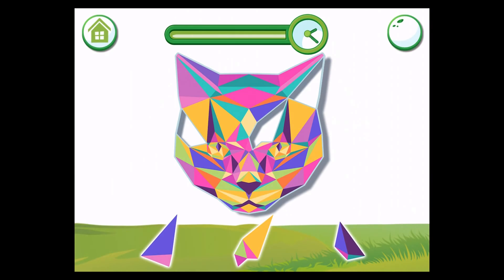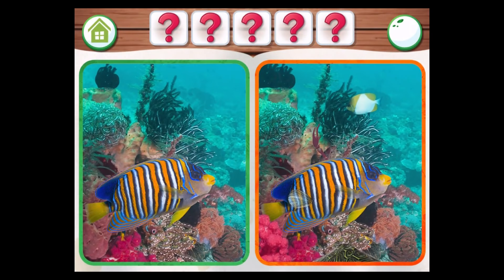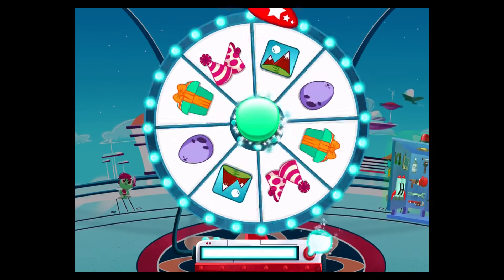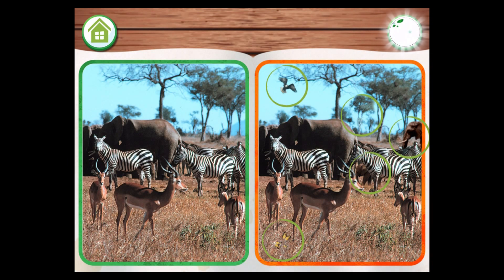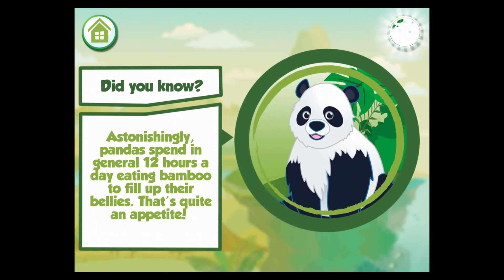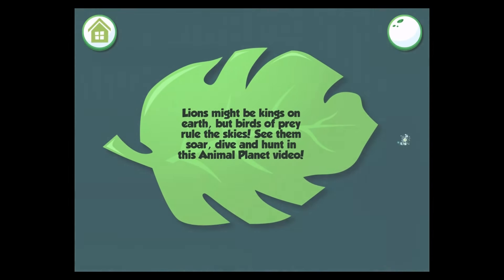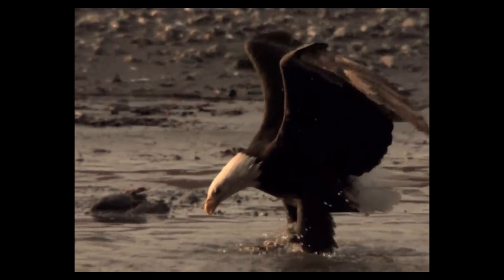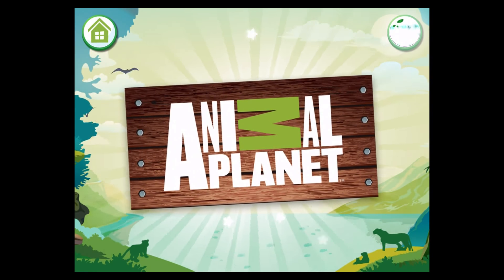Animal Planet by Budge World - Learn about Animal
Budge World™ gives you access to all the most popular kids characters in one amazing app! Kids can enjoy 100+ activities that emphasize creativity, learning and fun!

EXCITING GAMES FEATURING 15 AWARD WINNING BRANDS INCLUDING:
Transformers Rescue Bots • Animal Planet • Discovery • My Little Pony • Barbie • Thomas & Friends • Strawberry Shortcake • Caillou • Hello Kitty • Crayola • Monster High • The Smurfs • Garfield • Care Bears • Miss Hollywood

-TONS TO SEE AND DO – Each brand has its own portal filled with activities
-NEW CONTENT CONSTANTLY – Regularly updated with exclusive content such as new themed lands, new characters, stickers, games, learning activities, and more!
-INSPIRE LEARNING – Practice spelling, counting, and art with exciting activities!
-VIDEO – Play clips and take pop quizzes!

SUBSCRIPTION DETAILS
Budge World is a subscription service. Subscription to the app gives full access to all the content of the app for as long as the subscription is active. Some content only becomes available as kids progress in the game, such as prizes, stickers and new Budger characters.

-Subscription options include monthly or yearly. You may need to go into your Subscription settings to access all the available subscription plans.
-Payment will be charged to your iTunes account when you confirm your purchase
-Users will need to opt-in to a subscription in order to accept the trial period and have the right to opt-out at any time during the trial period. Users will be automatically charged after the trial period if they haven’t opted out.
-Subscription can be canceled anytime by going to the Account Settings
-Like all other Apple subscription apps, Budge World cannot use family sharing to share subscriptions across family members
-Subscription automatically renews unless auto-renew is turned off at least 24-hours before the end of the current period
-No cancellation of the current subscription is allowed during the active subscription period

Budge Studios takes children's privacy seriously and ensures that its apps are compliant with privacy laws, including the Child Online Privacy Protection Act (COPPA), a privacy legislation in the United States of America. This application has received the “ESRB (Entertainment Software Rating Board) Privacy Certified Kids’ Privacy Seal”. If you would like to learn more on what information we collect and how we use it, please visit our privacy policy If you have any questions, email our Privacy Officer at: .

Downloading and/or using this app is subject to an End-User License Agreement

It may contain advertising from Budge Studios regarding other apps we publish and social media links that are only accessible behind a parental gate. This app gives users the ability to take and/or create photos in-app that can be saved locally to their devices. These photos are never shared with other users in-app, nor are they shared by Budge Studios with any unaffiliated third-party companies.

BUDGE STUDIOS, BUDGE, BUDGE WORLD and BUDGERS are trademarks of Budge Studios Inc. All other trademarks featured in this app are the property of their respective owners and used under license by Budge Studios.